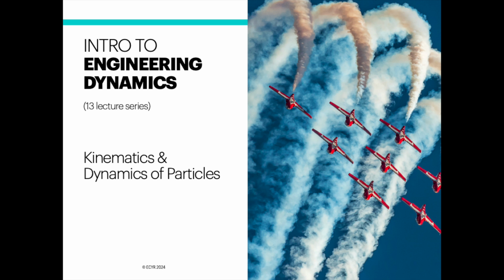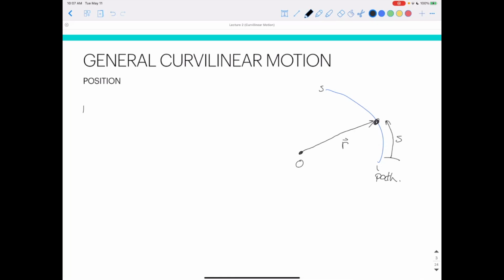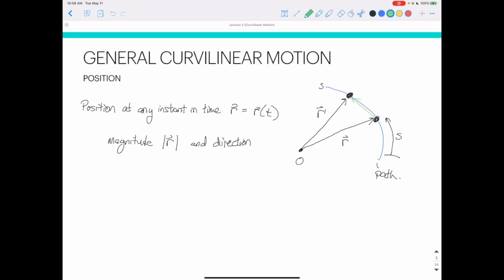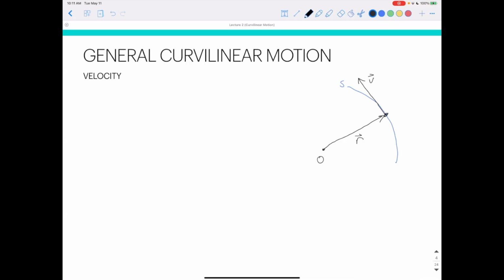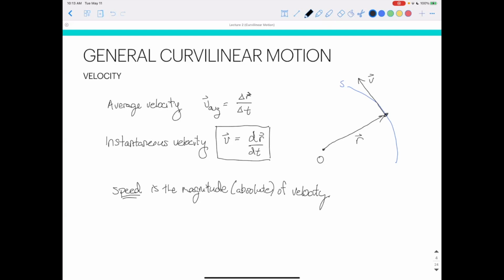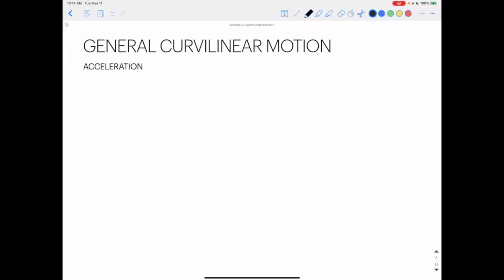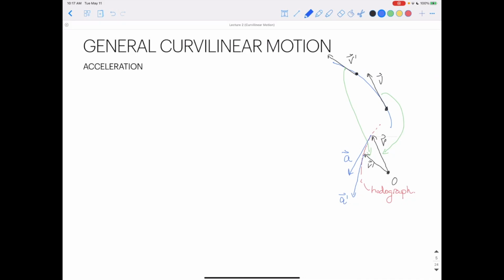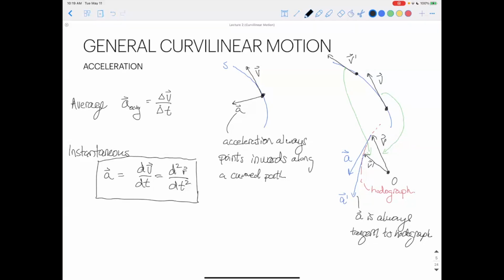2.1 - Position, Velocity, Acceleration as Vectors